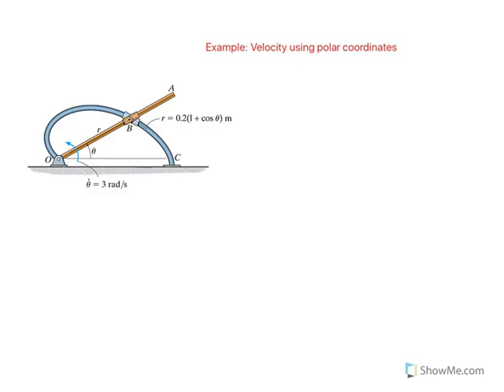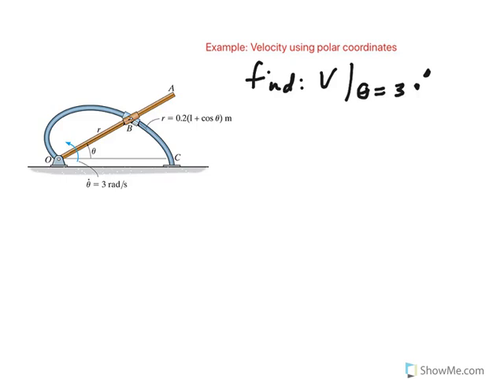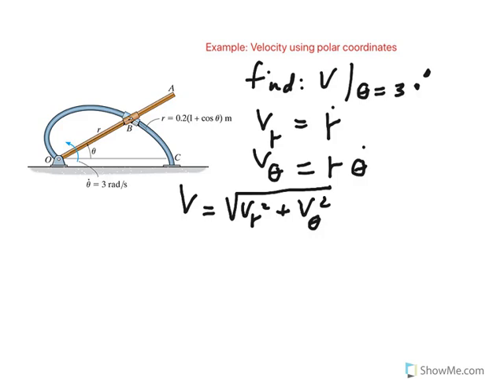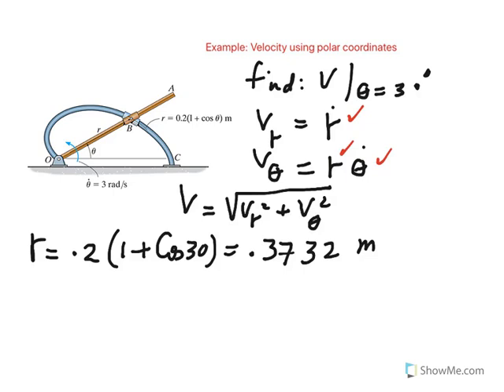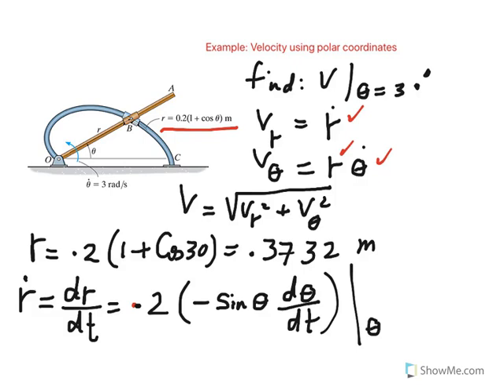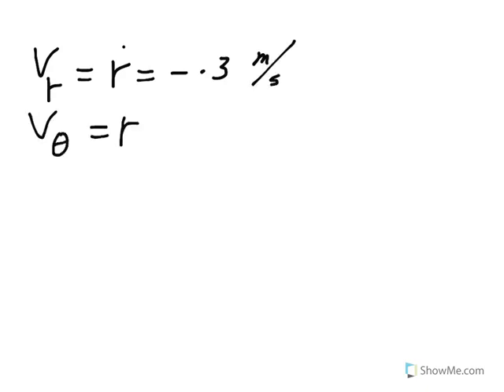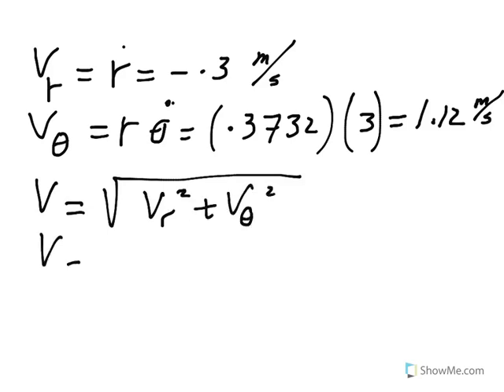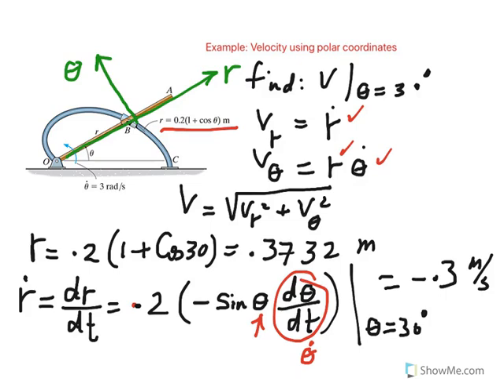Example of velocity in polar system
Solved example of velocity using radial and transverse components